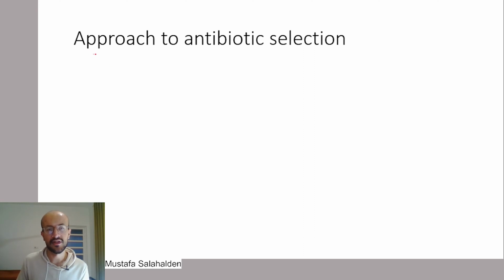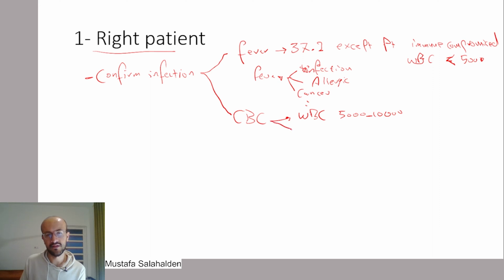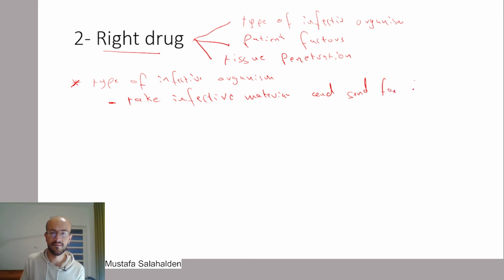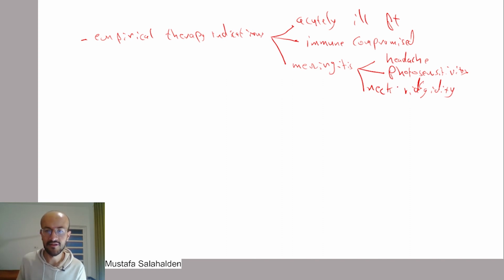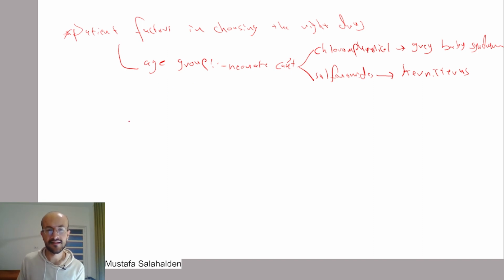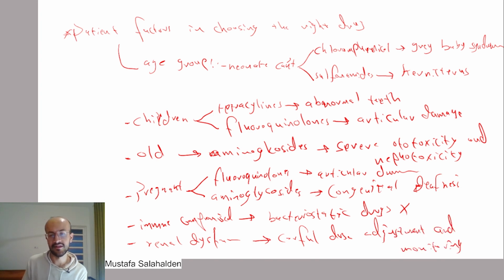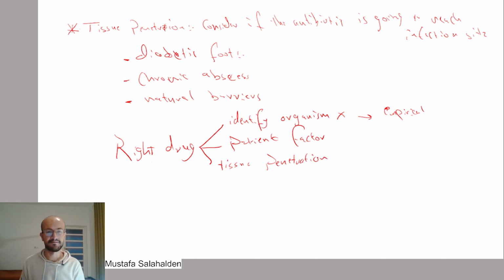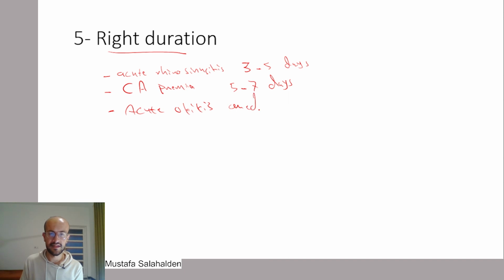How to Choose Antibiotics | Antibiotic Prescription Explained in Details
In this video I describe a systematic method of choosing antibiotic depending on different factors called the 5 rights which are the right patient, the right drug, the right dose, the right route and the right duration

how to choose antibiotics
how to prescribe antibiotics
how to prescribe medicines to patients
how to select antibiotics

the right patient
in the patient factor of this method you need to confirm the presence of infection in your patient through three ways, the first is if your patient have fever because the hallmark of all bacterial infections is fever except if your patient is immunocompromised WBC less than 5000 then they would not have fever but patient having fever doesn’t always mean infection;; the second way is that you do complete blood count to your patient and look for white blood cell count 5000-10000 if elevated then infection more likely, neutrophils 60%-70% if elevated then bacterial infection is more likely, lymphocytes 30% if elevated then viral infection or tuberculosis more likely, eosinophils 4-10% if elevated then allergic reaction or parasitic infection more likely, basophils less than 1% if elevated then blood cancer more likely;;; the third way is by doing specific test and that depends if patient have cough you send them for throat swab or chest x rays, if patient have urinary symptoms like urgency, frequency etc you send them for general urine exam and so on ;;;; and by that you confirm your patient having fever and you move to the next step which is

the right drug
When choosing the right drug we need to consider three things: type of infective organism, patient factors and tissue penetration:
1- type of infective organism: ideally you want to know the infective organism by taking infective material CSF, blood, urine, throat swab ... and send it for laboratory for culture and sensitivity and then you give the antibiotic according to the sensitivity test you done but sometimes you give antibiotic without knowing the infective organism and that is what we call empirical therapy and we only give empirical therapy in acutely ill patients because the culture and sensitivity takes up to 3 days and you can’t wait that long so you give empirical therapy, we also give empirical therapy in patients who are immunocompromised WBC less than 5000 and we give empirical therapy in patients who have meningitis "symptoms are triad of severe headache, photo sensitivity and neck rigidity" so we give pencillin to these patients empirically and we take CSF specimen and send it to lab for C/S;;; when selecting empirical therapy drug you want to take into consideration the site of infection and patients history (previous infections, age, recent travel history, recent antimicrobial therapy, immune status whether infection is hospital or community acquired) into consideration so you give antibiotics that cover the expected organisms and hopefully it is right
2- Patient factors: some antibiotics can’t be used in some age groups like neonates can’t be given chloramphenicol or sulfonamides, chloramphenicol cause grey baby syndrome, sulfonamides cause kernicterus; children can’t be given tetracyclines and fluoroquinolones, tetracyclines cause abnormal teeth formation "dental enamel hypoplasia", fluoroquinolones cause articular damage; old age can’t be given aminoglycosides because of severe nephrotoxicity and ototoxicity; pregnant patient can’t be given aminoglycosides because of congenital deafness, also pregnant can’t take fluroquinolones because it pass placenta and cause articular damage; immunocompromised patients better take bactericidal drugs, bacteriostatic don’t work well because immune system is compromised in these patients; people with renal or liver dysfunction need dose adjustment and monitoring to avoid toxicity...

Video Timestamps:
Intro: (0:00)
Approach to antibiotics selection: (0:51)
The right patient: (2:11)
The right drugs: (8:30)
Type of infective organism in choosing right drug: (9:19)
Patient factors in choosing right drug: (18:25)
Tissue penetration in choosing right drug: (22:30)
The right dose: (26:50)
The right route: (30:22)
The right duration: (31:04)

How to select the right antibiotic
Antibiotic Selection
The five rights of antibiotic selection